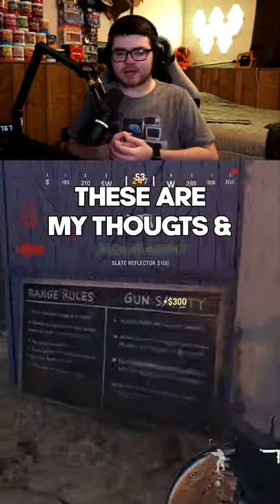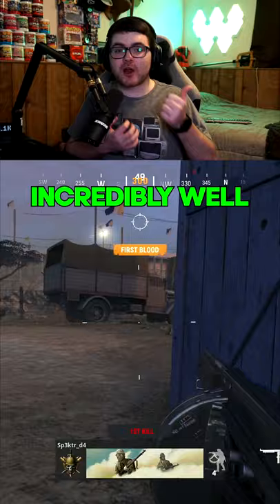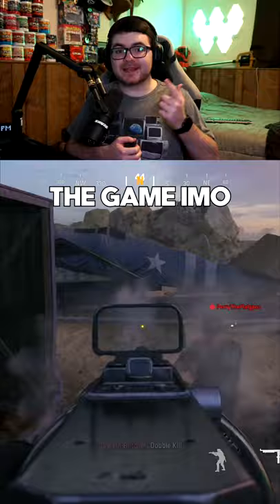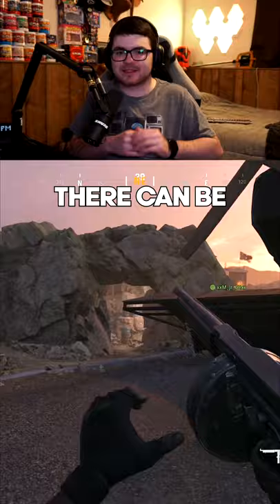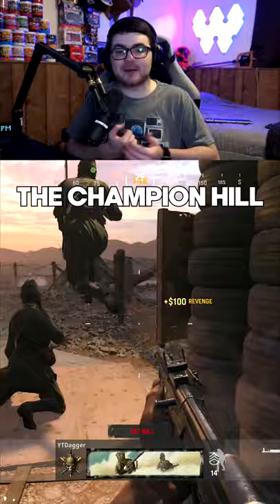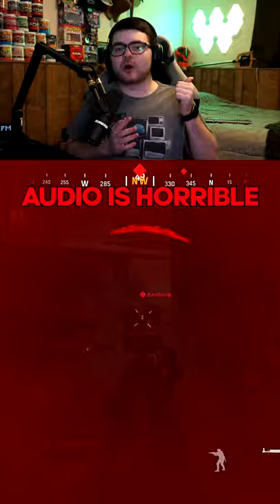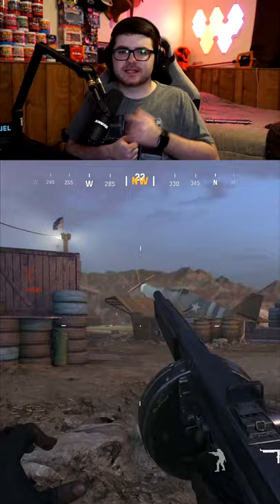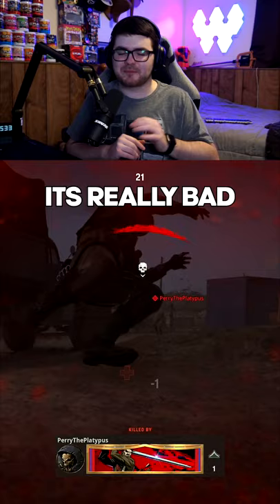Is Call of Duty Vanguard Good or Bad?